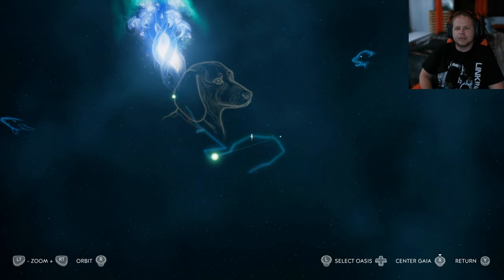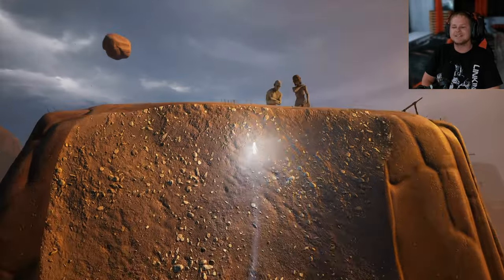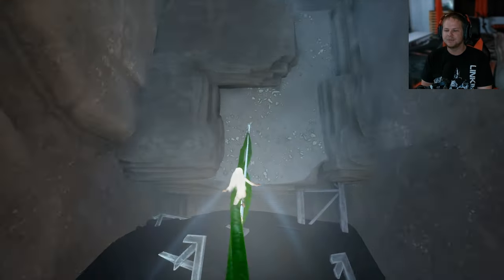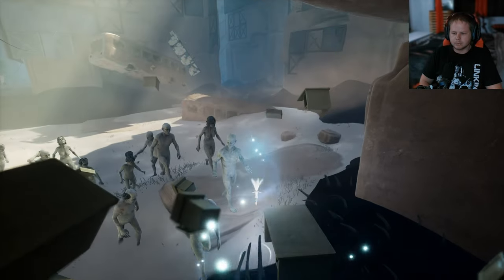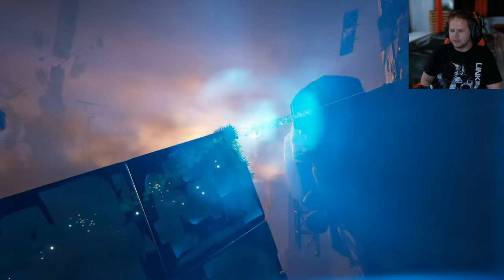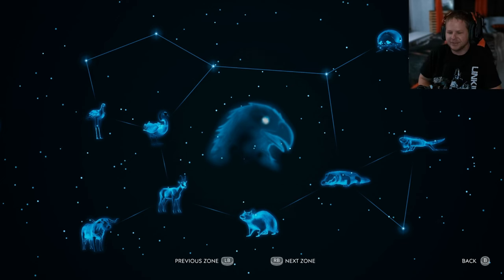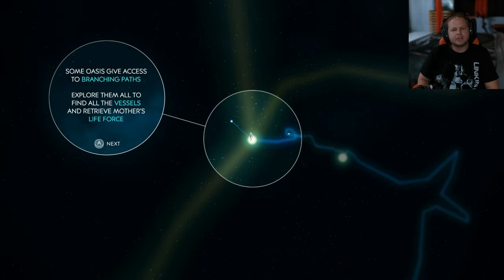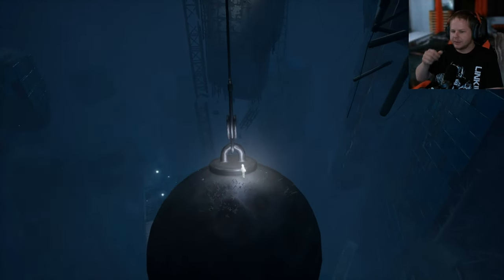After Us - Walkthrough Gameplay Part 2 | Eagle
Welcome to After Us. Developed by Picolo.
Explore the corners of a surrealistic post-human world to give life on Earth a second chance in this touching story about sacrifice and hope.

Join me on the fairytale adventure through After Us!